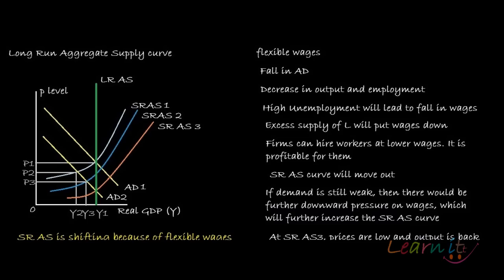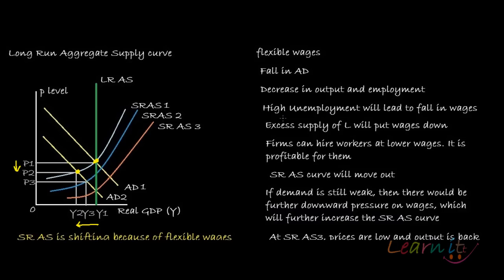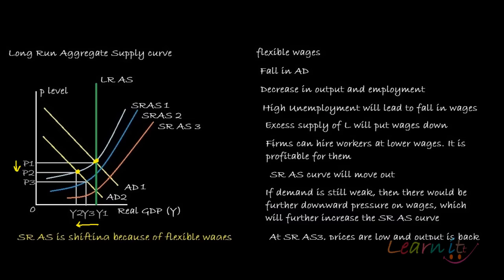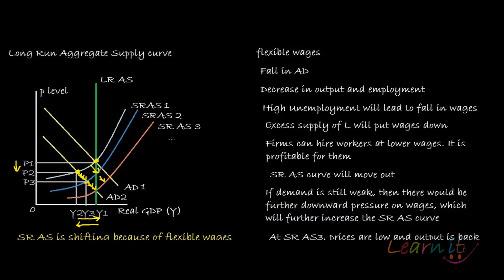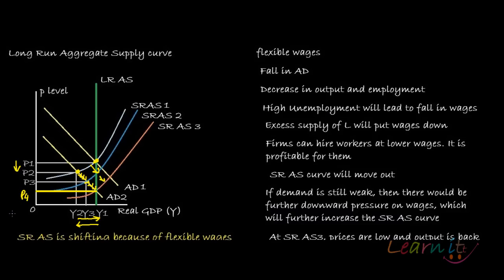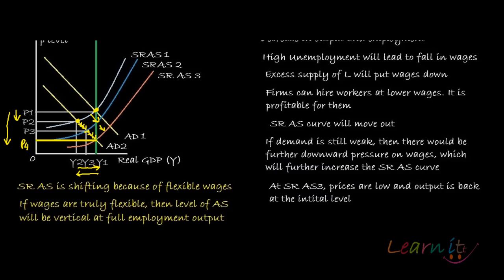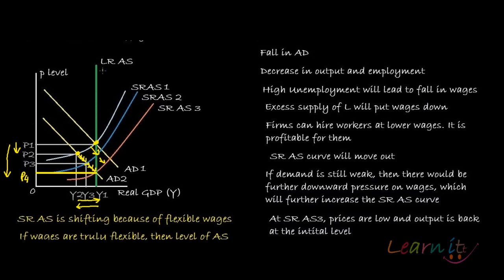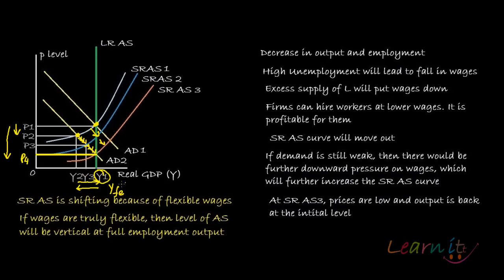Long run aggregate supply curve